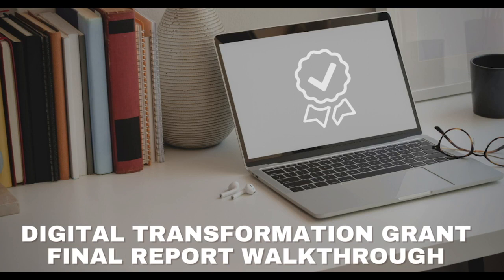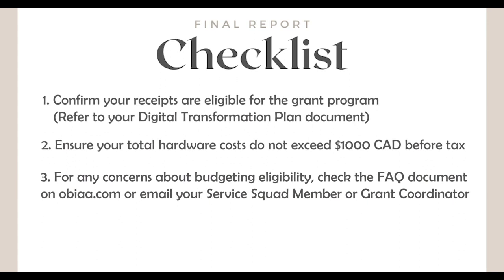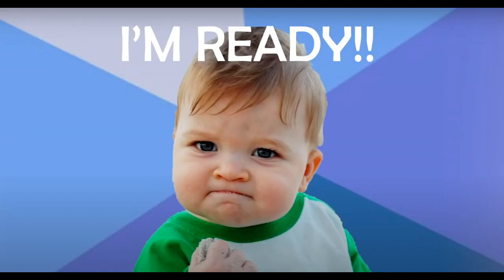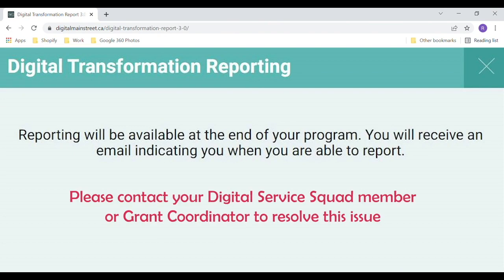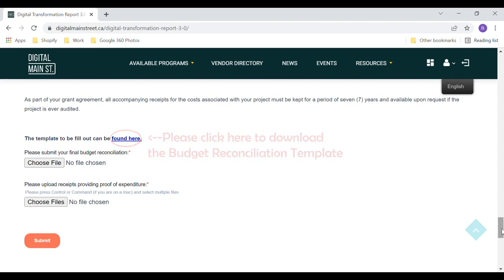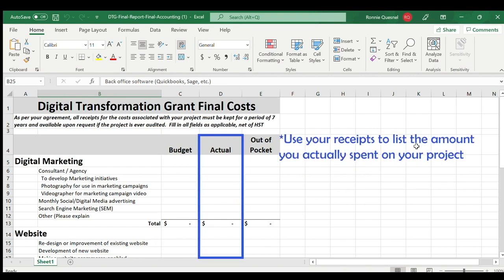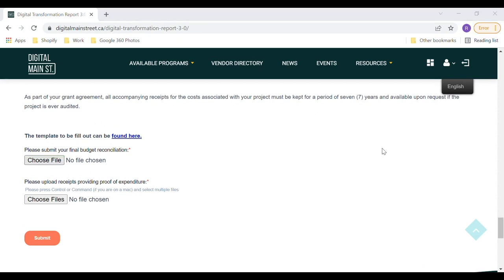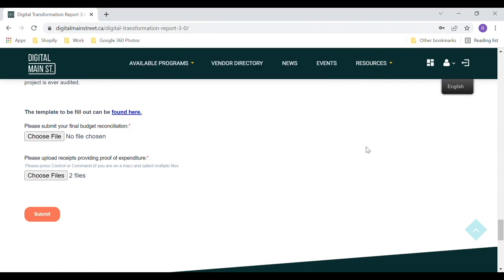Digital Transformation Grant (DTG) 4.0 - How to Complete and Submit the DTG Final Report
You have spent all your Digital Transformation Grant (DTG) funds and/or you have reached your grant agreement end date. Congratulations! Now it's time to file your DTG Final Report.

This step-by-step video will tell you all you need to know about and walk you through the process of completing the DTG Final Report template and submitting your applicable receipts.

If you have any outstanding questions or concerns after watching this video, please reach out to your local Digital Service Squad member or Grant Coordinator.